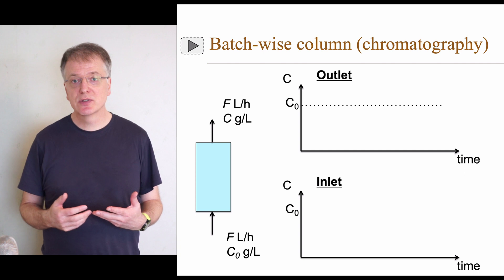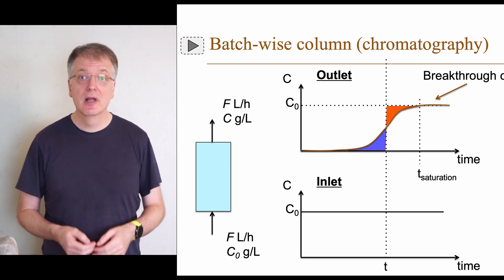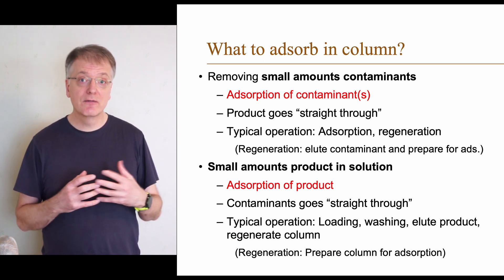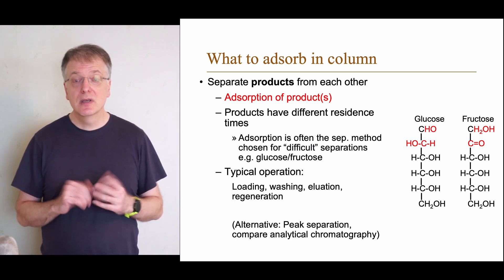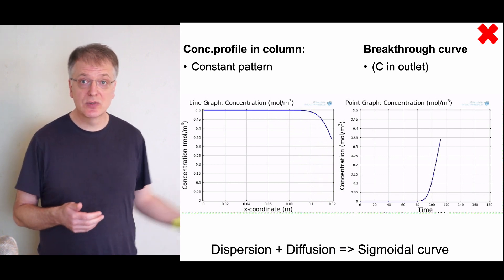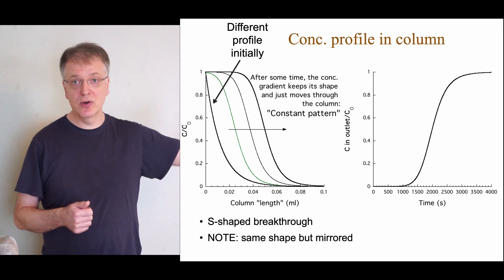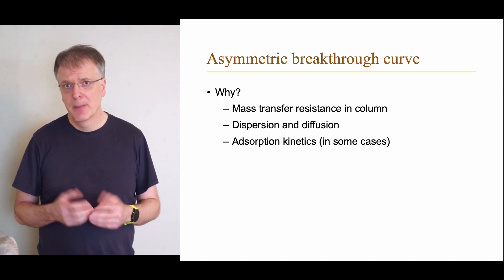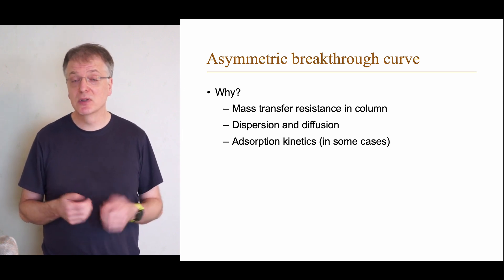Batch column adsorption intro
Introduction to batch column adsorption and breakthrough curves